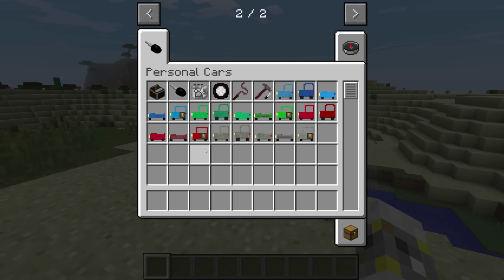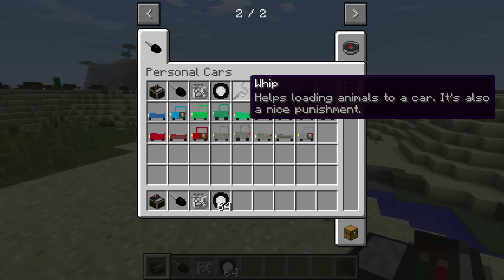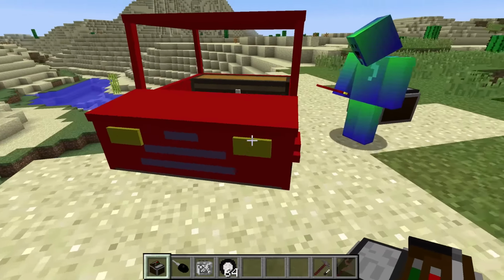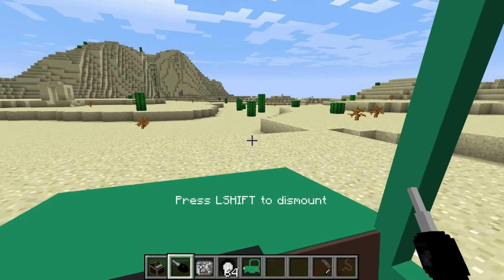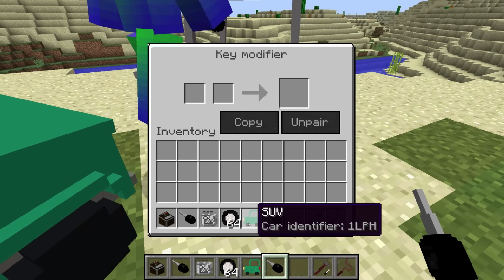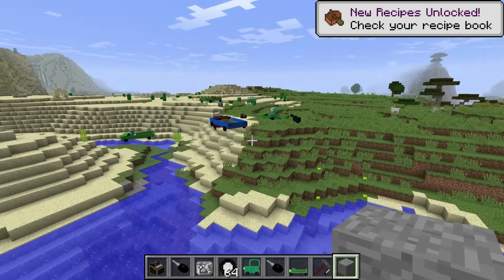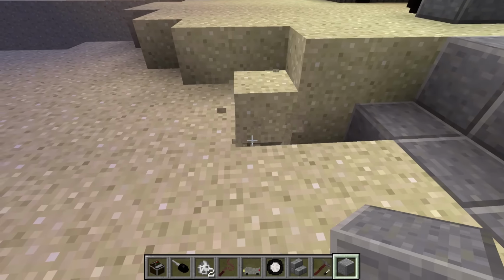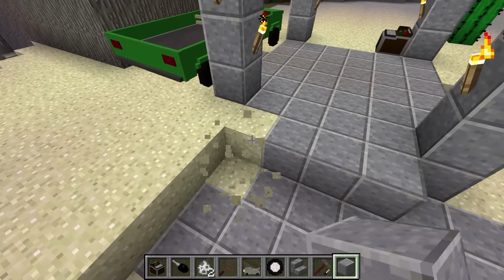Minecraft: PERSONAL CAR MOD! Cars for Kids!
Hi guys! Today on Izzy's Game Time LET'S PLAY MINECRAFT! We're crafting cars for kids today.